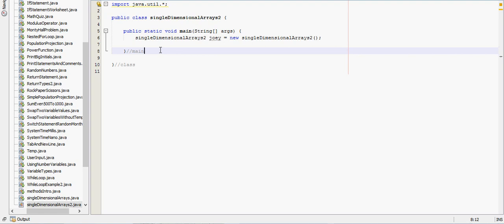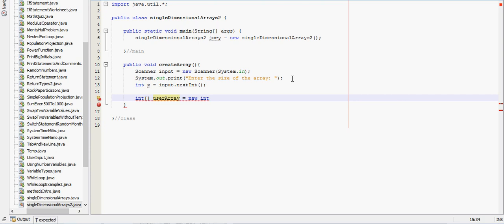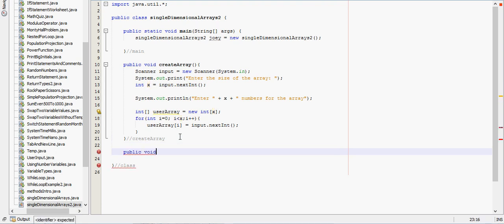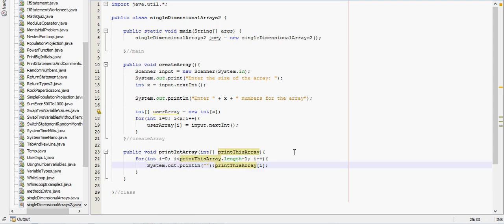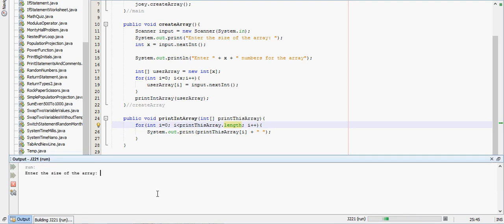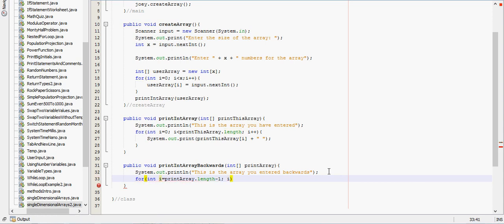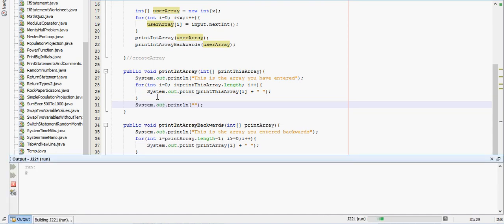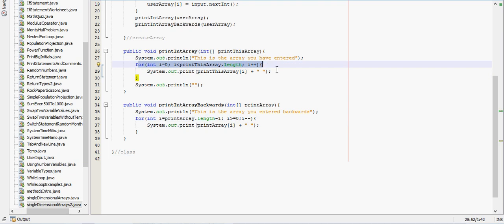Array User Input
In this video we go over how to have the user input data for an array